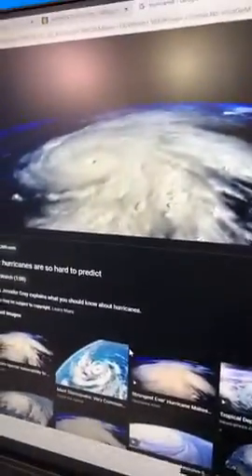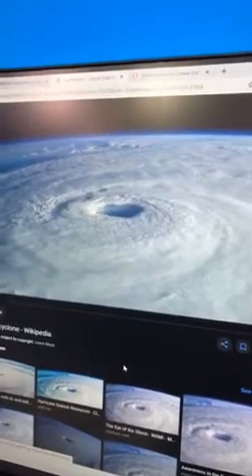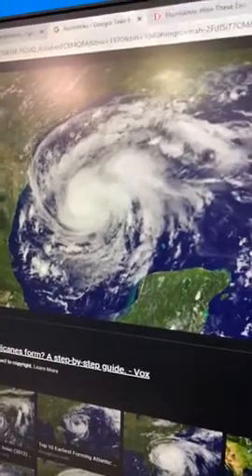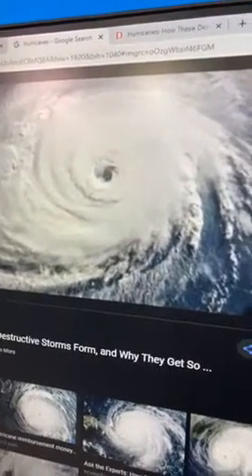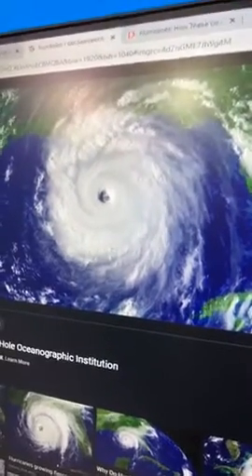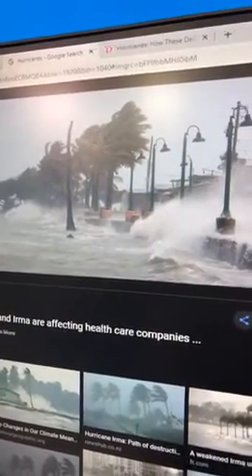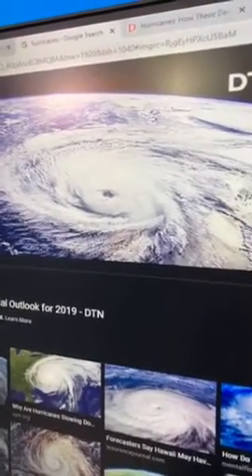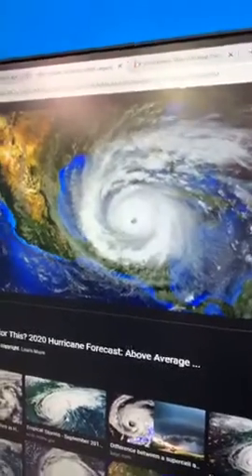Weather School 4 Kids: Hurricanes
WEATHER SCHOOL 4 KIDS: Watch Meteorologist Melanie Layden's lesson today about Hurricanes.